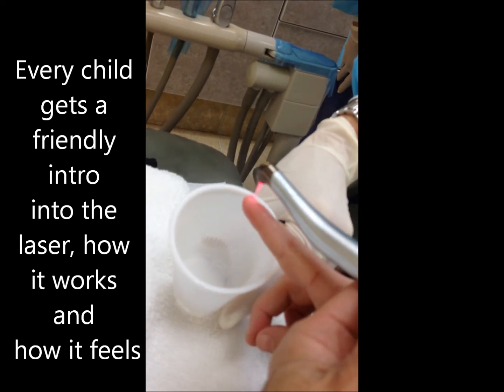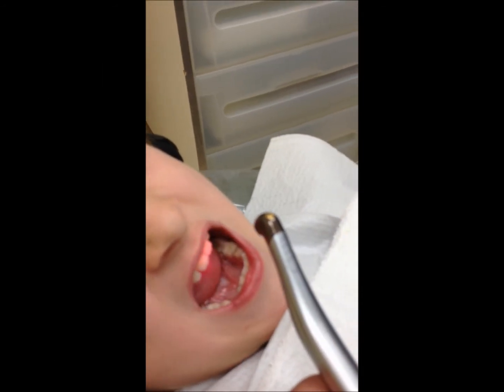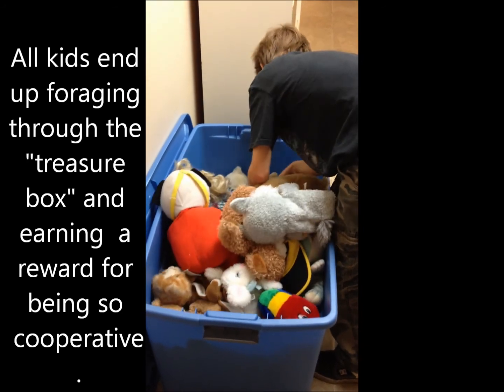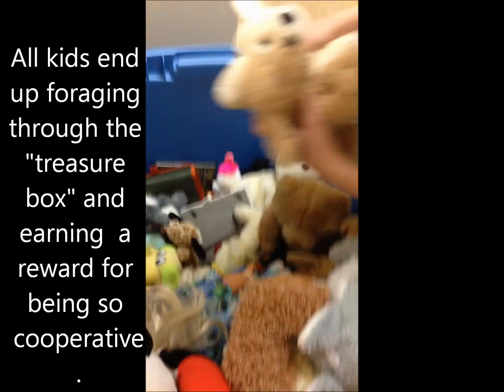Laser tooth filling on a child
A 10-year old child having his first laser tooth filling with the biolase iplus by Joseph Sarkissian DDS.